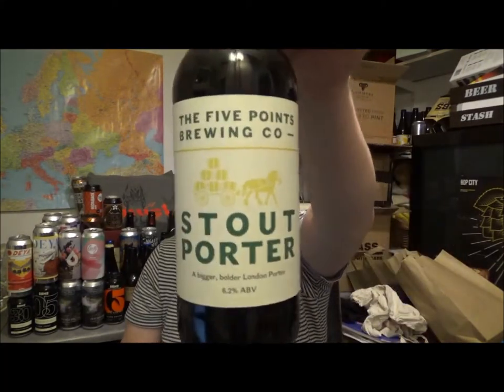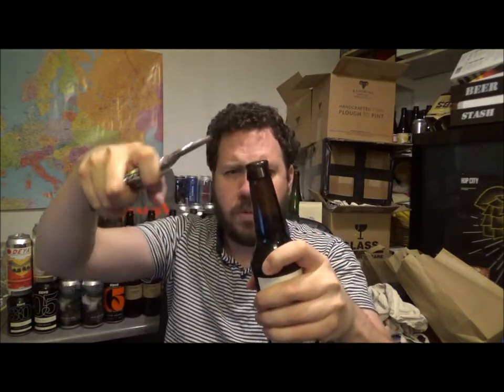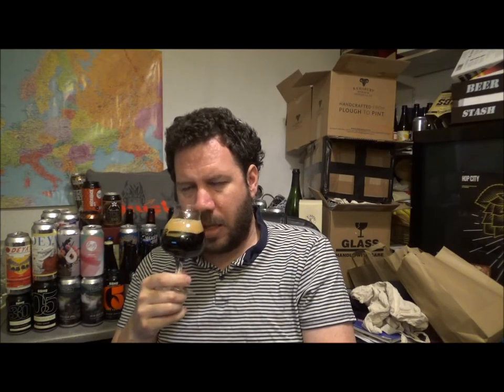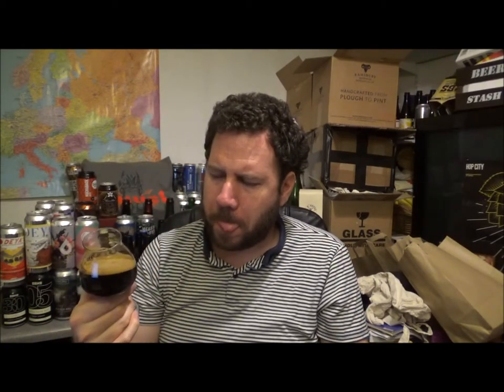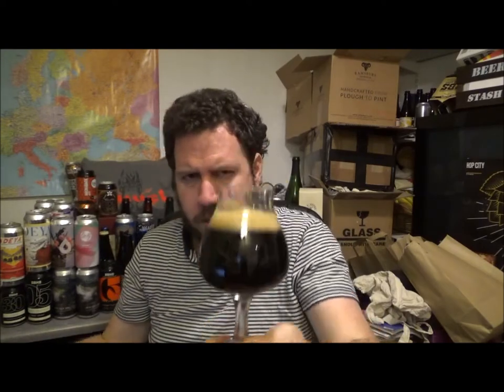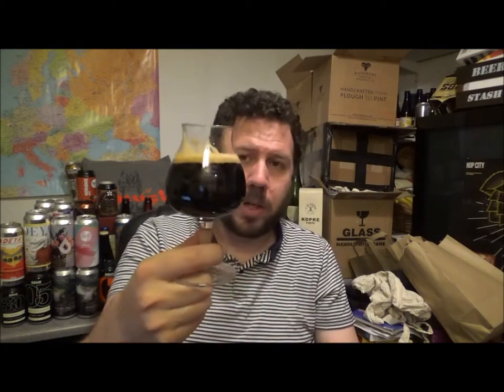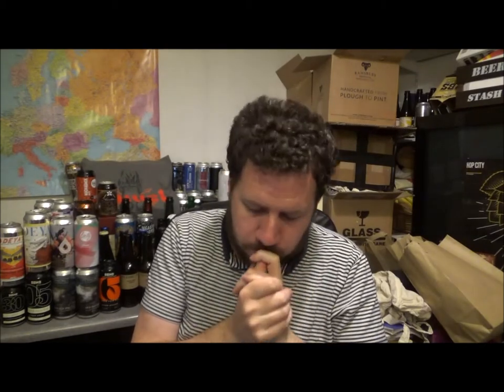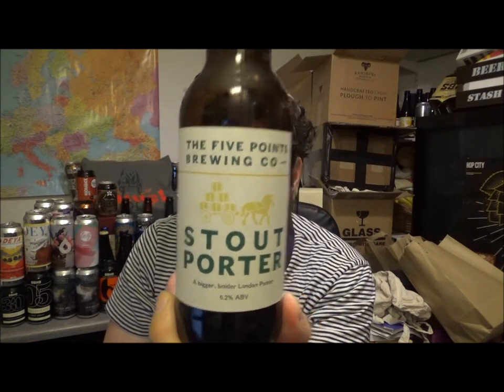Stout Porter | Five Points Brewing Co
Beer Review #1391 (Lockdown Review #81)
Brewery - Five Points Brewing Co
Location - Hackney, London, England, UK.
Beer - Stout Porter
Style - Foreign Export Stout
ABV - 6.2%
IBUs - N/A
Reviewed on - 9th May 2020.
Commercial Description - A very special release for us Stout Porter is a tribute to London's illustrious brewing history. Richer and more robust than our classic Railway Porter, bursting with roast coffee and dark chocolate flavours.

Five Points Brewing Co:
The Five Points Brewing Company is an independently-owned brewery within a railway arch underneath Hackney Downs Station in East London. We've been creating flavoursome beers in cask, keg, can and bottle since March 2013. We are the first brewery in the UK to be a certified Living Wage Employer. The Five Points organises the popular London Brewers' Market events, frequently held at Old Spitalfields Market along with other locations.